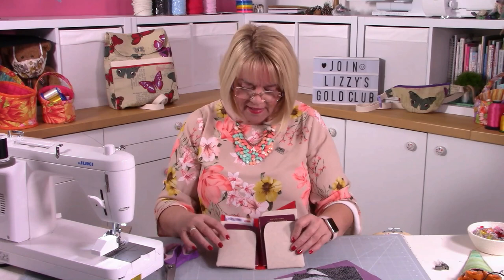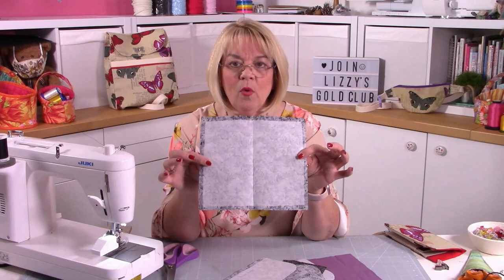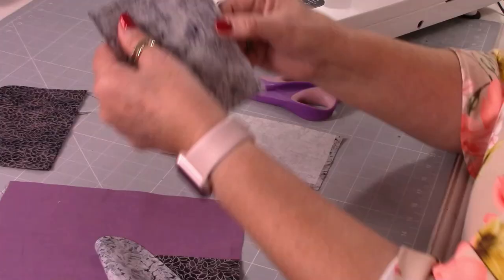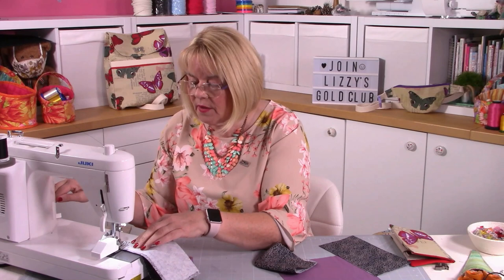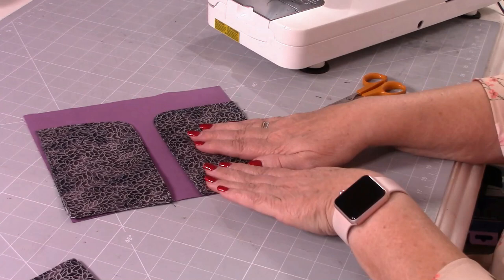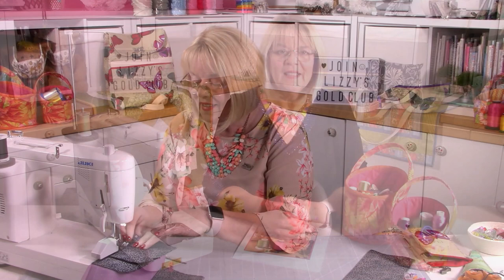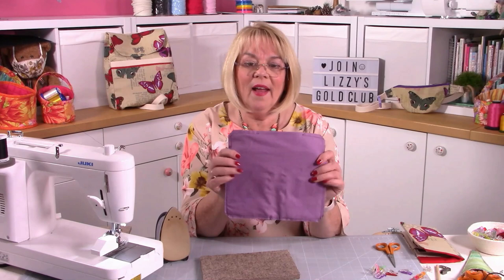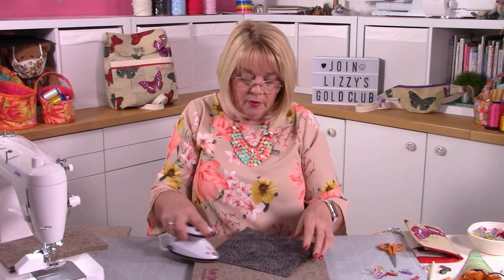Document holder to sew - Lizzy Curtis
This is a great little easy make. Store your travel documents or receipts in this handy wallet. There are no zips, poppers, snaps, buttons! You can make it special to you by adding embroidery etc.